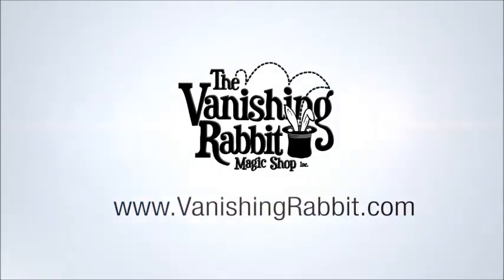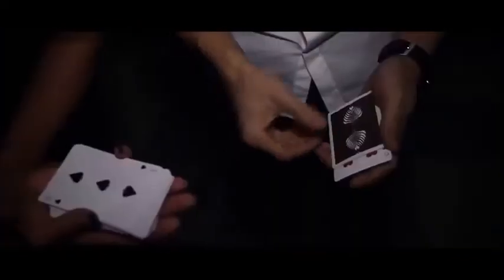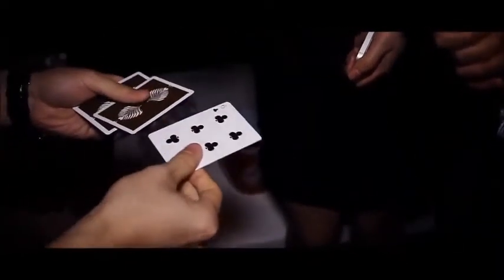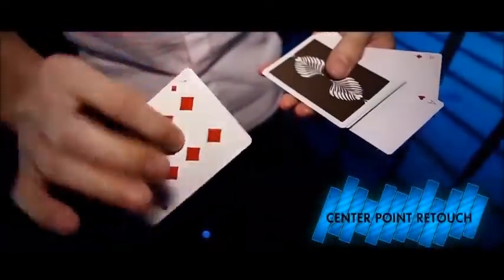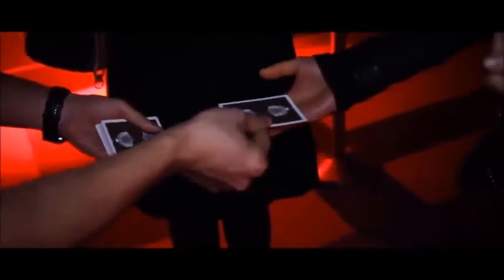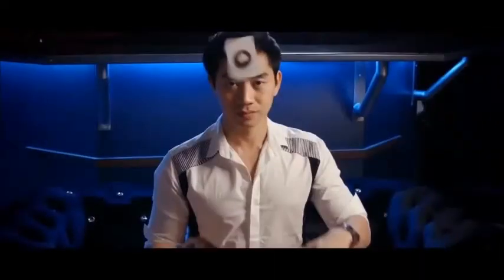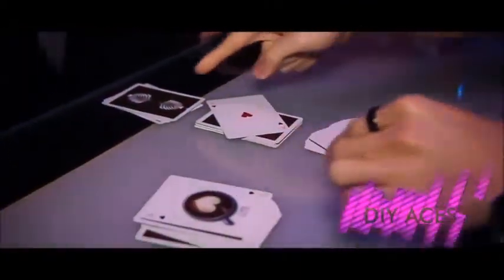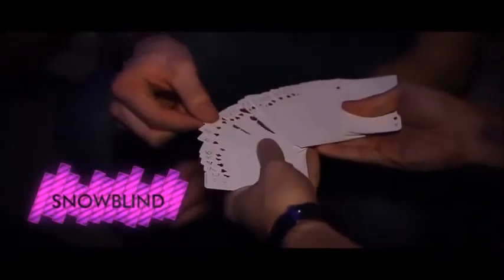Patrified by Patrick Kun and SansMinds at VanishingRabbit com